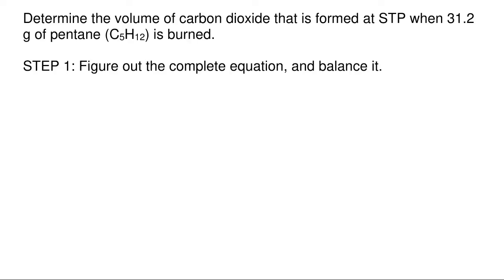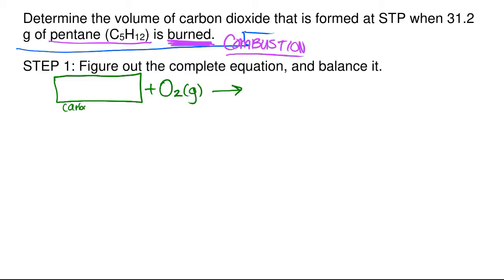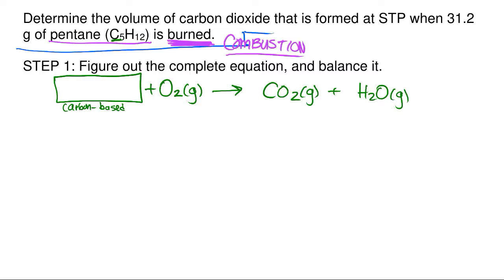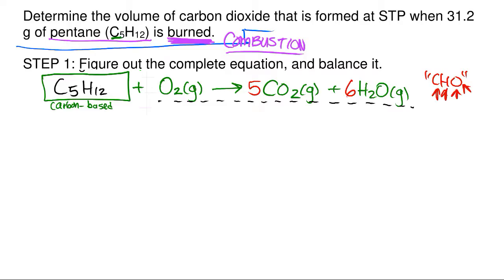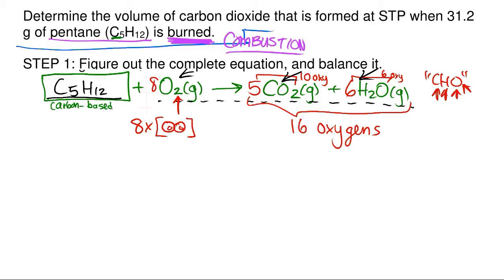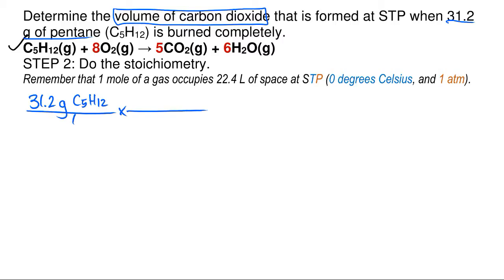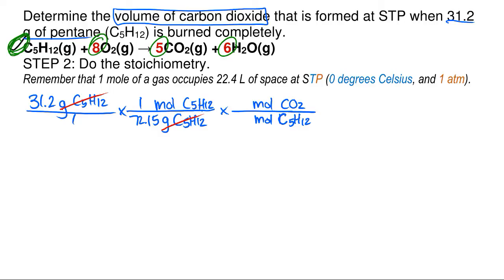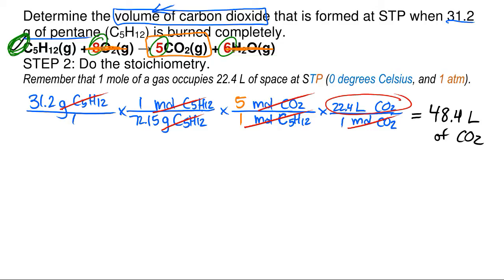Mixed Stoichiometry: Gas at STP Produced via Combustion (Non-Given Equation) #1